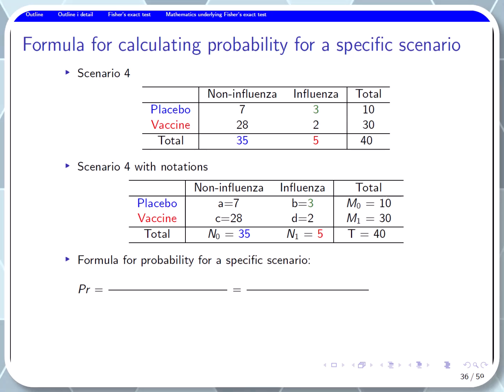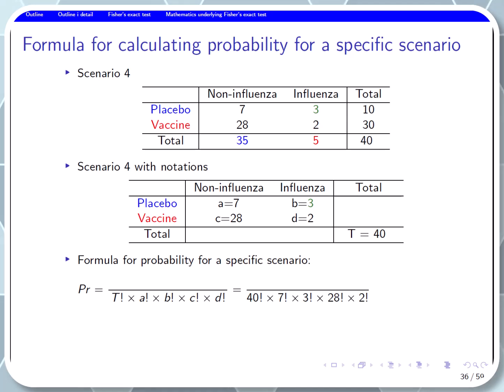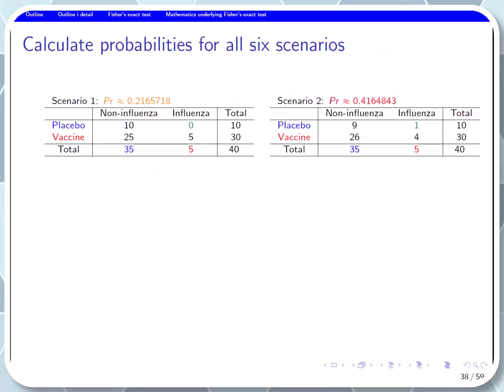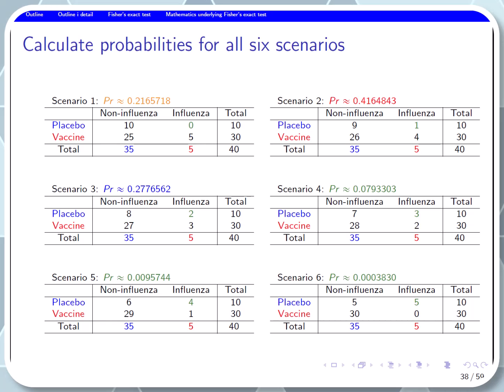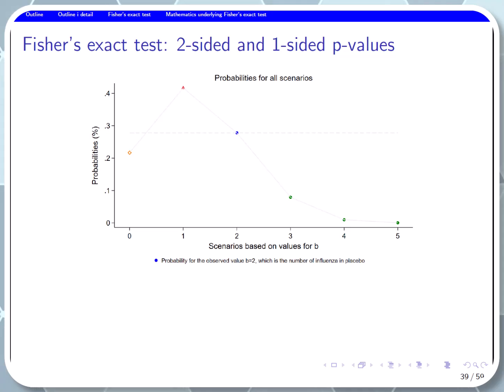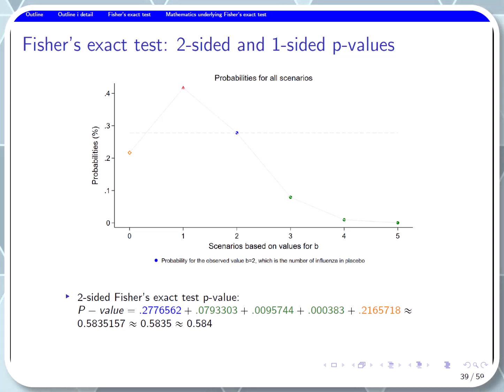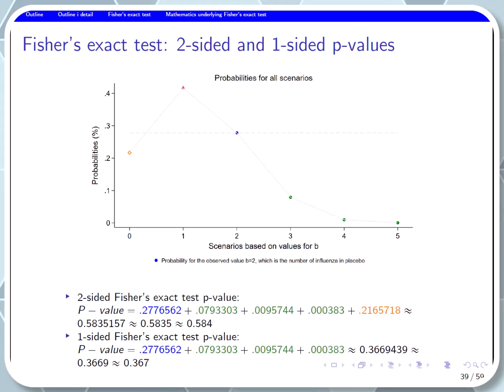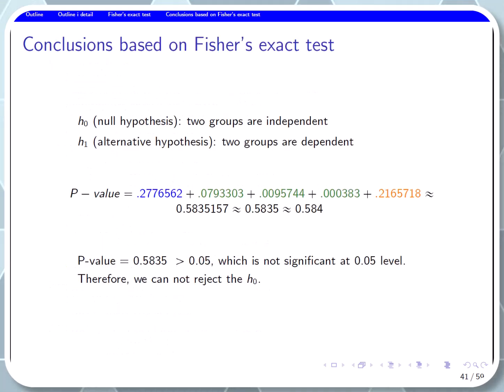Fisher's exact test (part 5: 2-sided and 1-sided p-values)